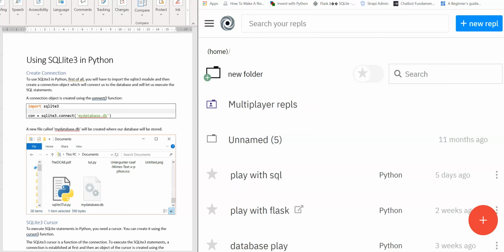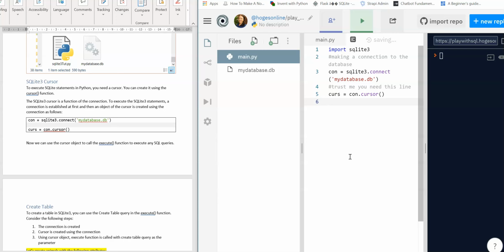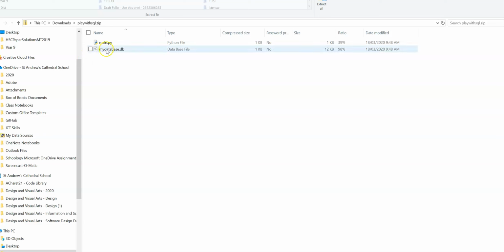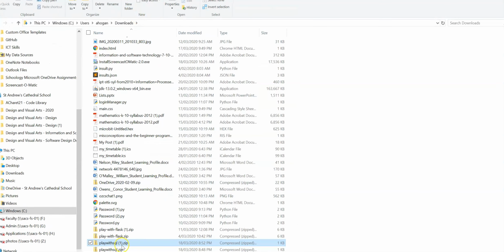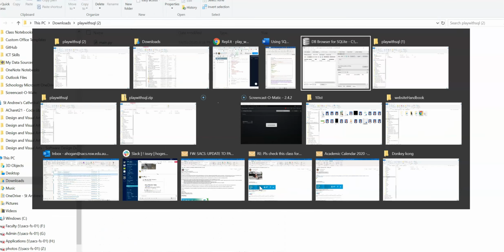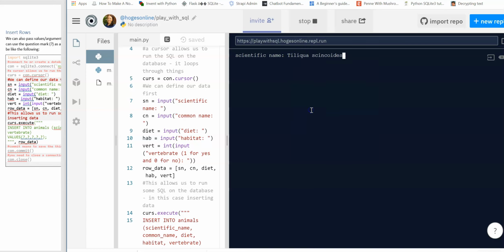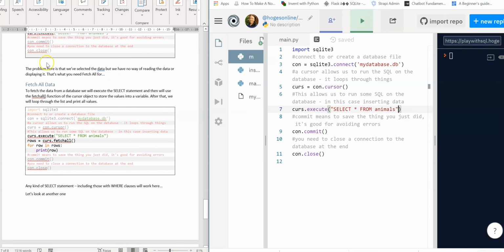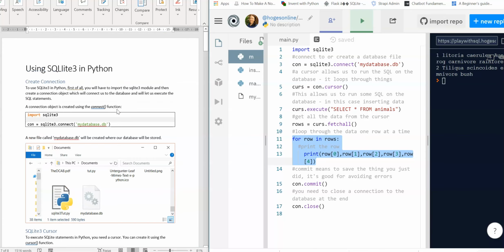Using SQLite3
Mrs Hogan goes through the SQLite3 workbook and shows you what you should end up with in Repl.it